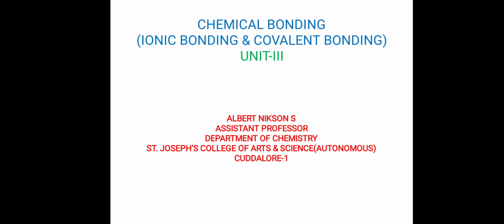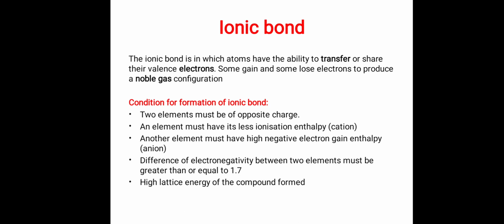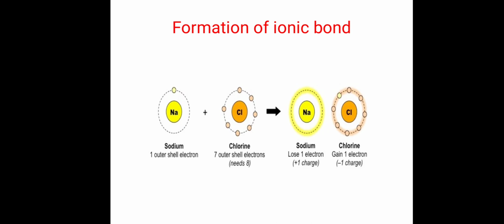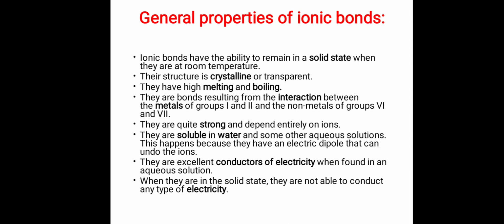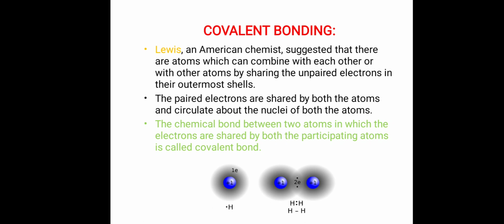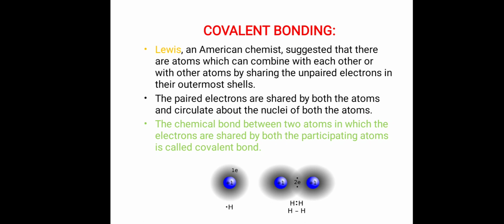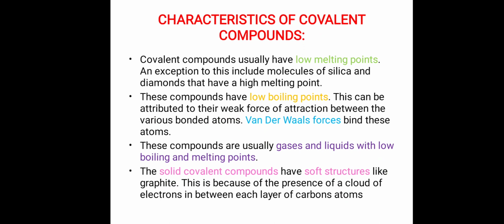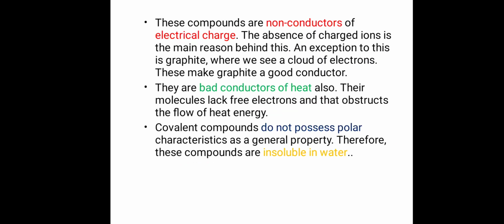SJCTNC-Mr. S. ALBERT NIKSON-CH101A-GENERAL CHEMISTRY -UNIT III-CHEMICAL BONDING